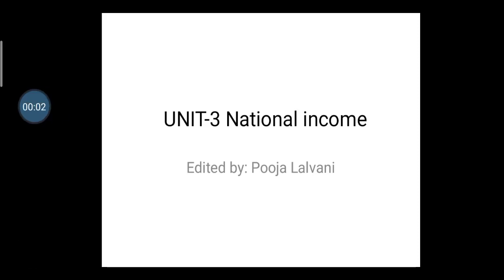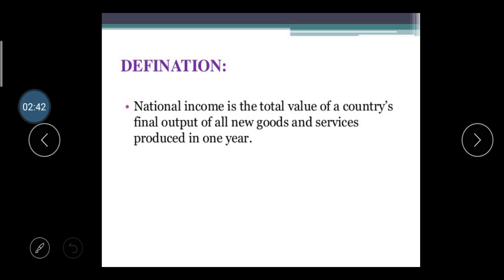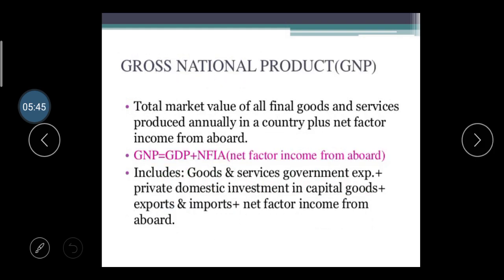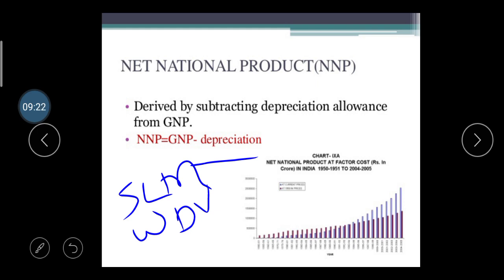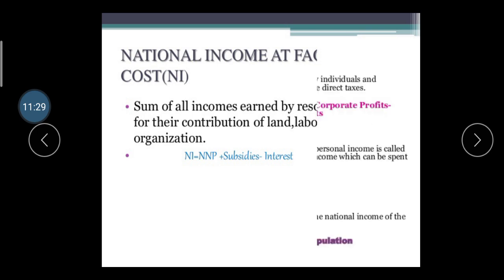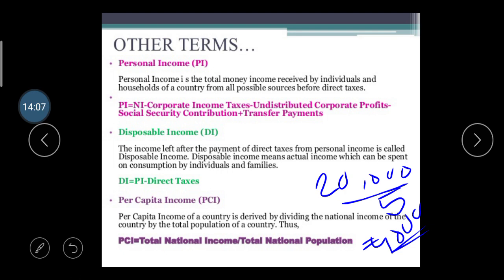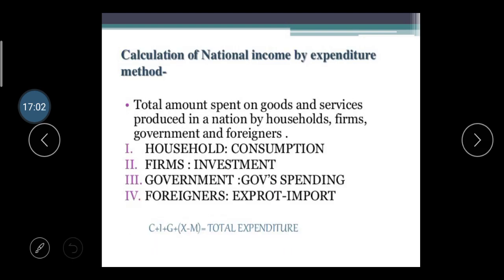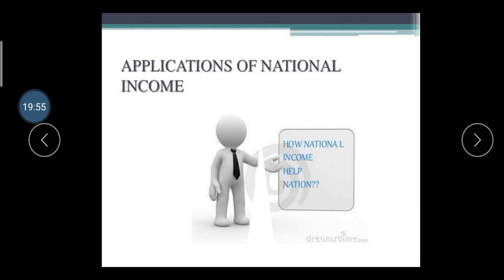PEM Unit-3 National Income